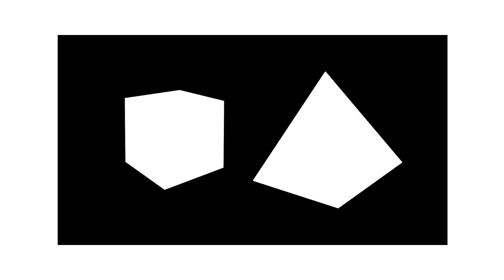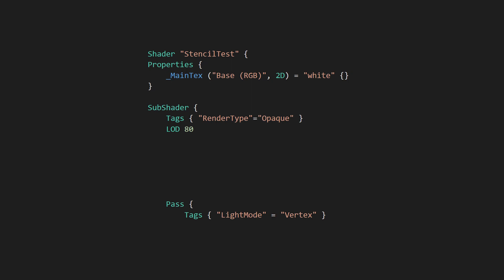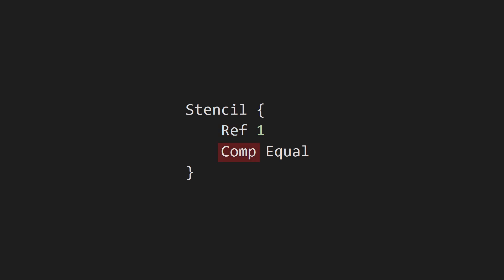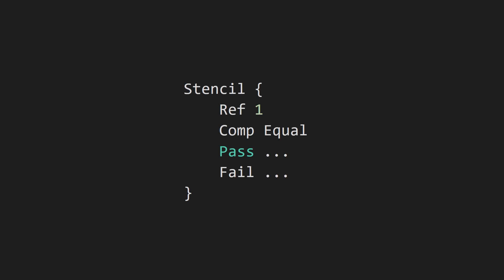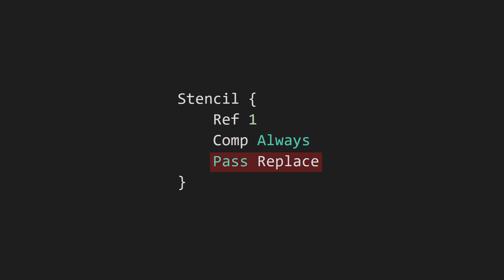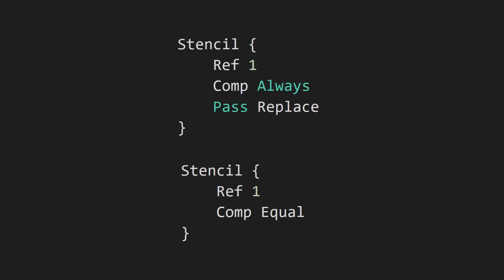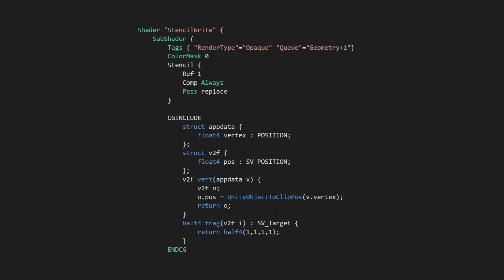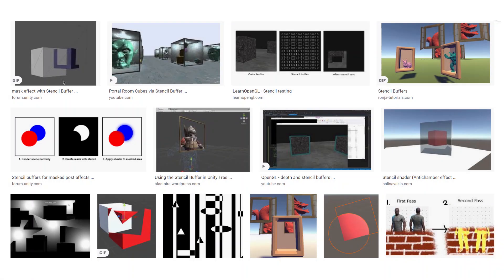How to use the stencil buffer in Unity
Tutorial going over the core concepts and syntax for using the stencil buffer in Unity shaders.